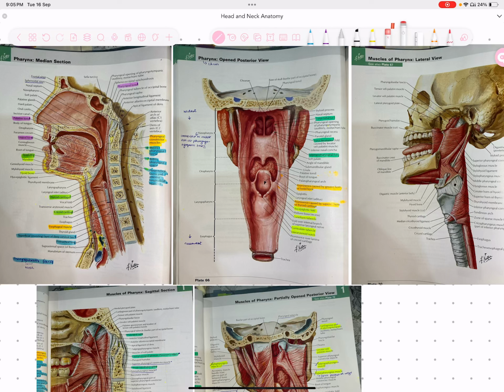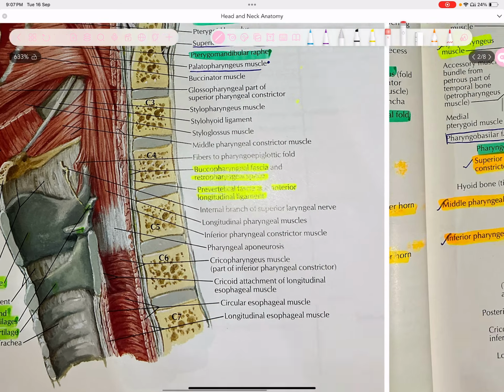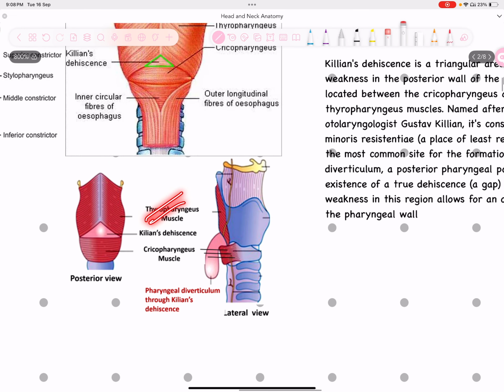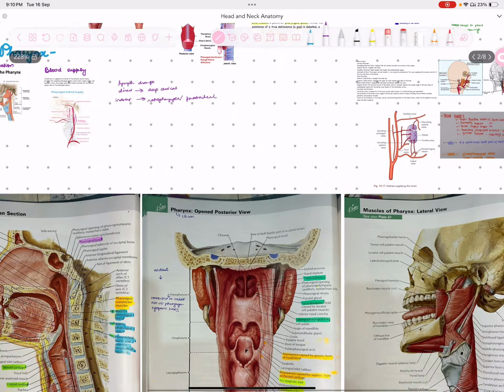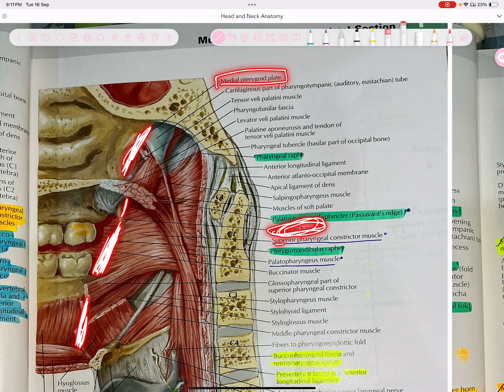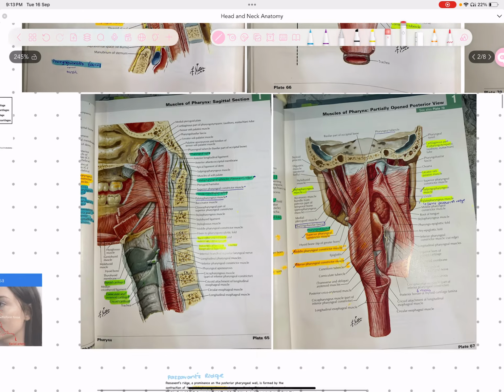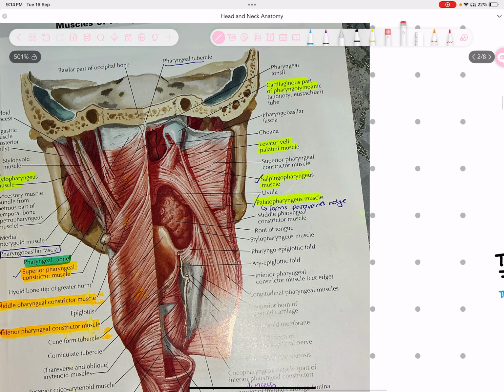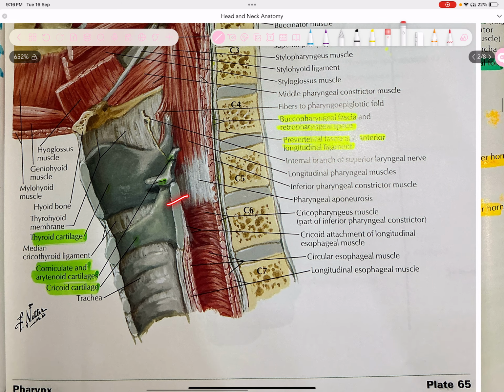Pharynx part 4 (snells)